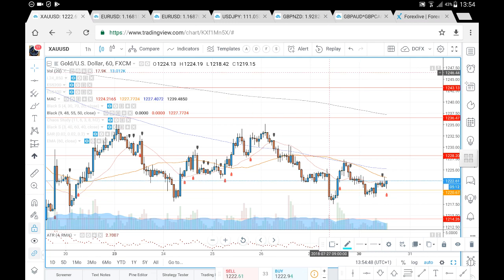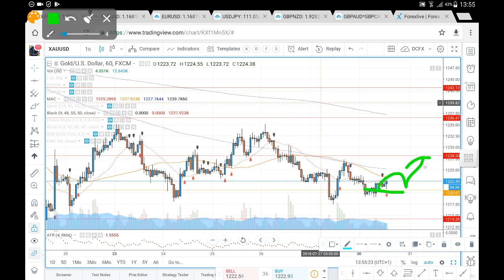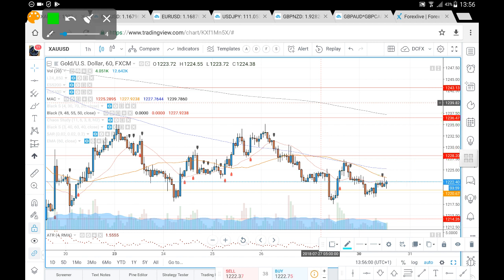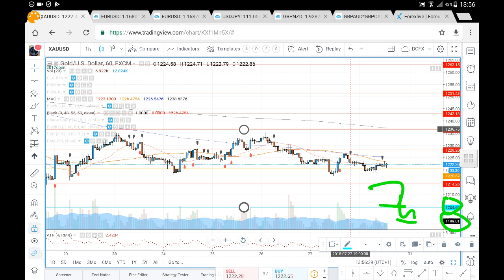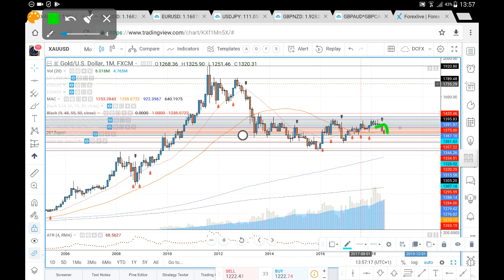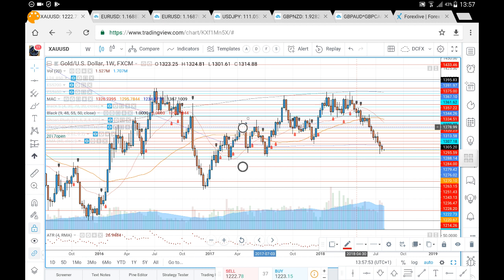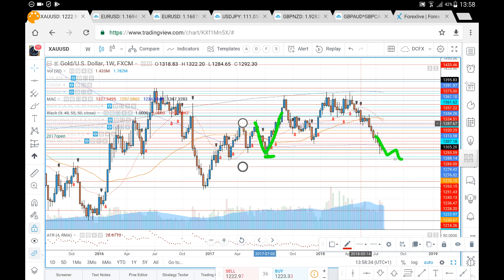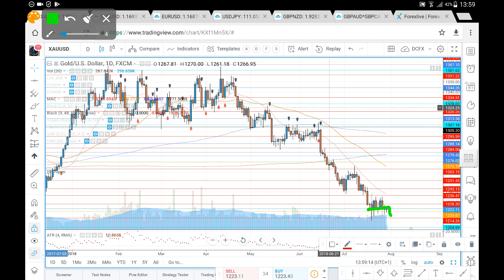XAUUSD (GOLD) 30 07 18 July 30th (commentary, not advice)